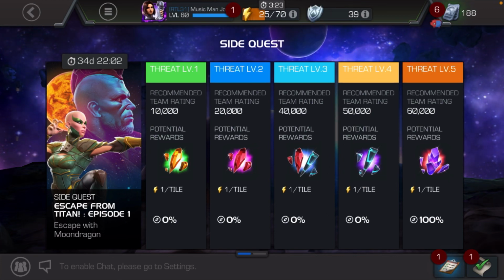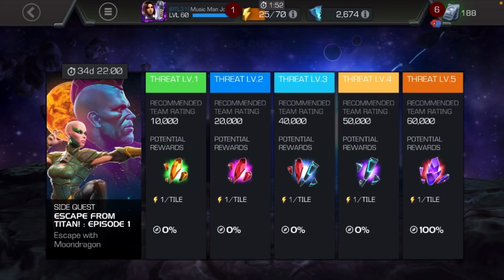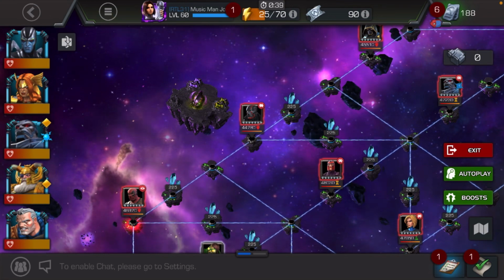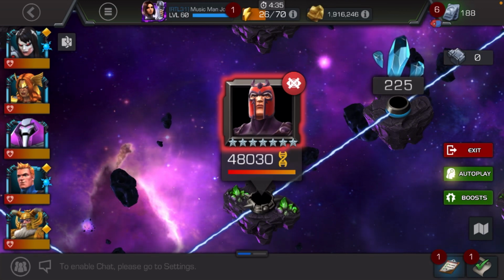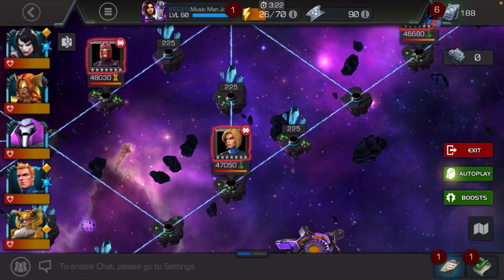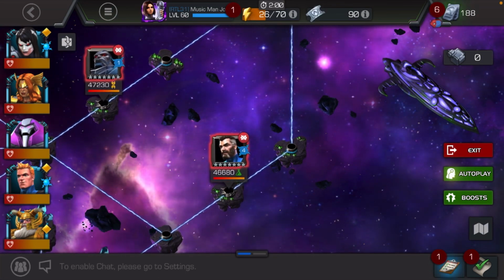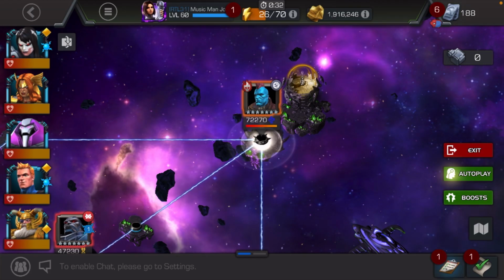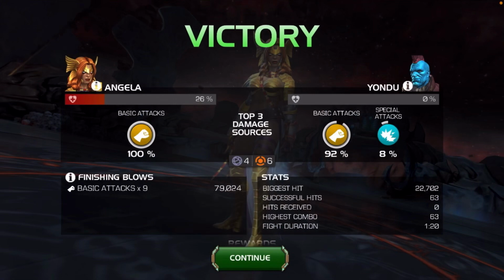An Easy Way To Explore Threat Level 5 Episode 1 In The New Side Quest!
Jeremiah 33:3

3 “Call unto me, and I will answer thee, and show thee great and mighty things, which thou knowest not.”

These are the teams that made it easy for me to explore.